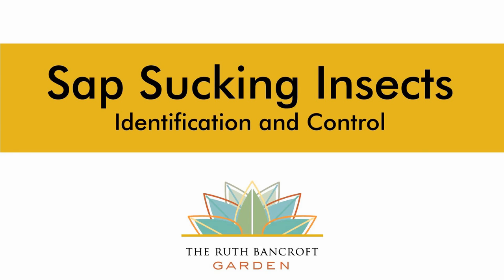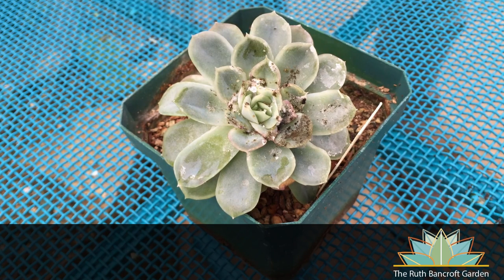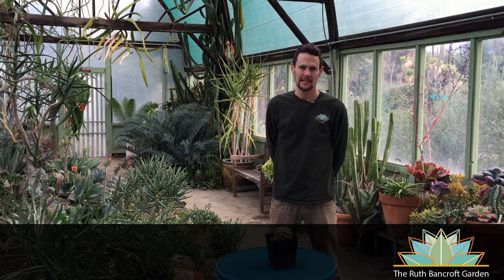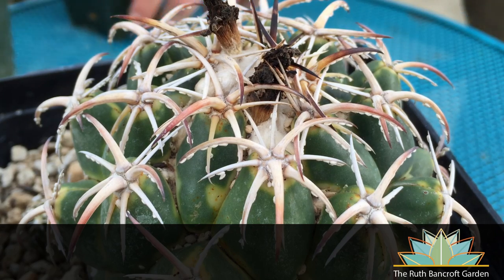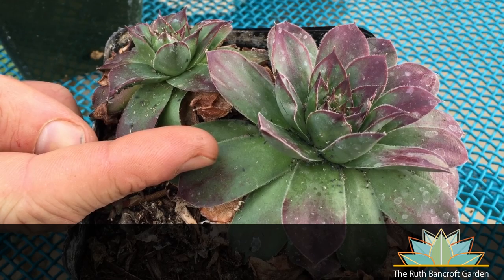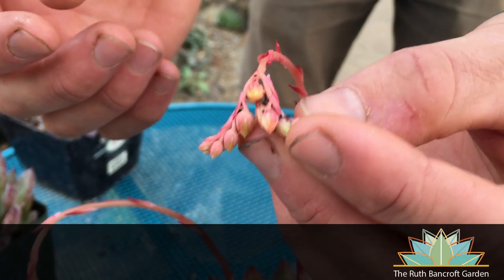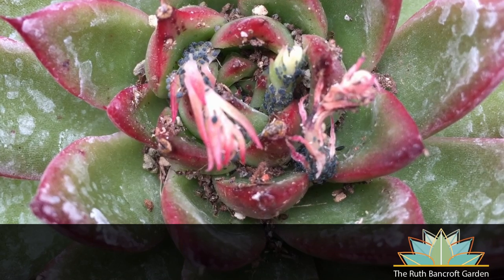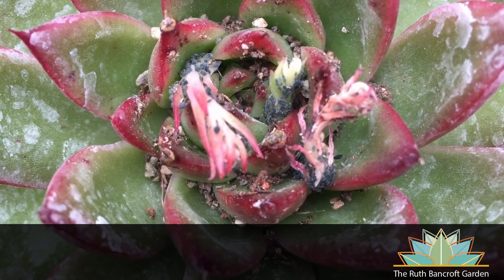How to treat Mealy Bug, Scale and Aphids on Succulents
Learn the tips and tricks we use at the Ruth Bancroft Garden to identify and control sap sucking insects on our vast succulent collection.